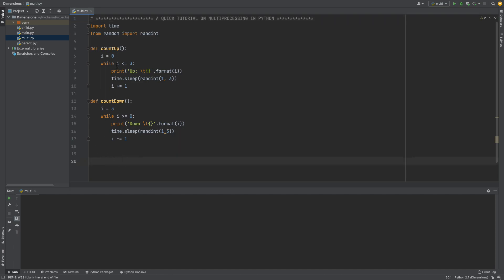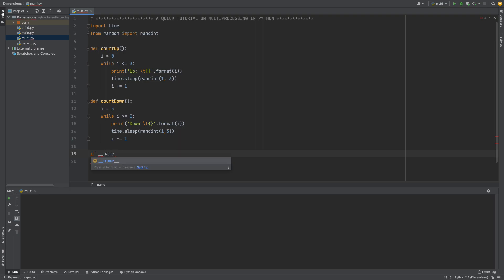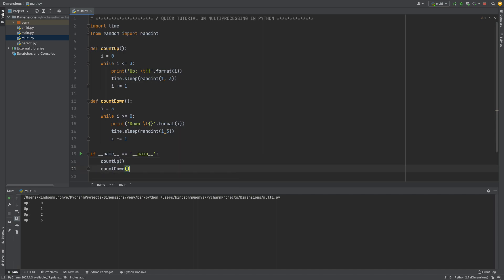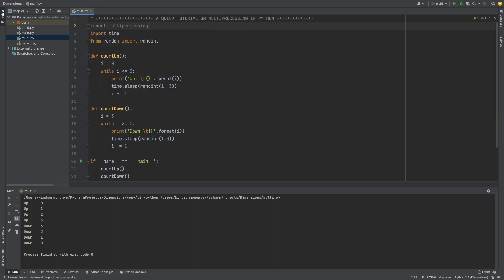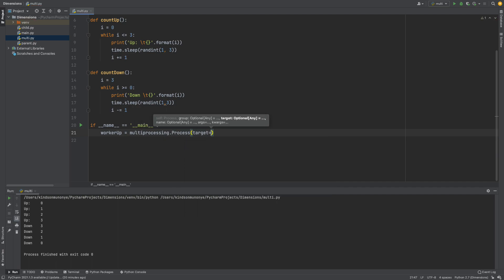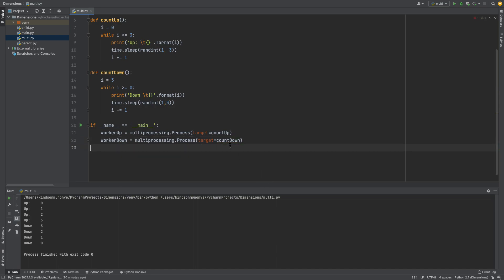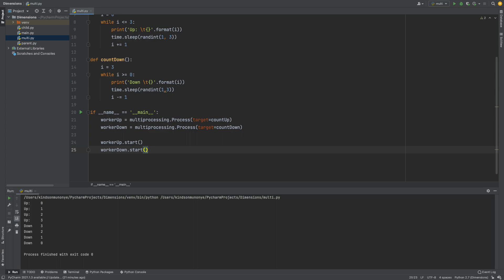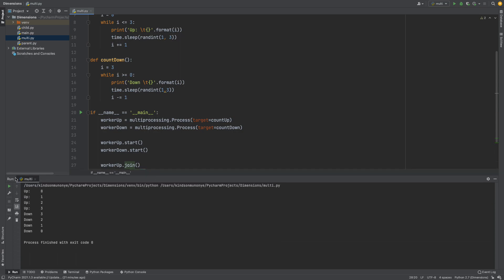Multiprocessing in Python Simplified - in 4 minutes!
This is a very simple and clear tutorial on multiprocessing in Python in just about 4 minutes.

You will learn how to setup two functions to run in in paralell using two worker processes